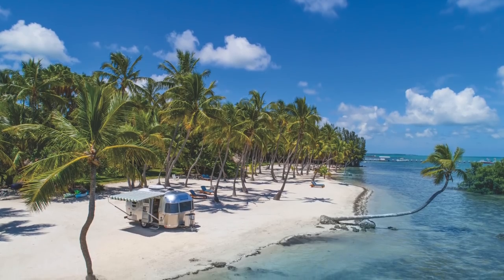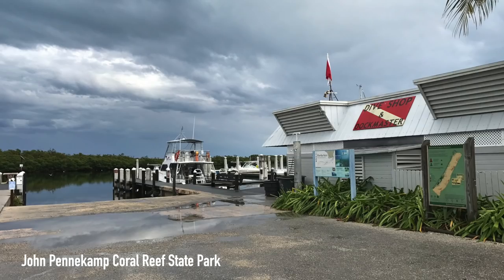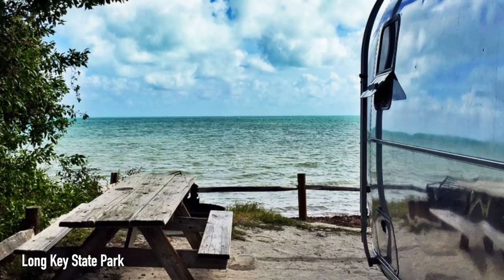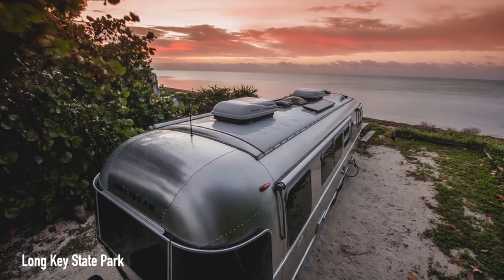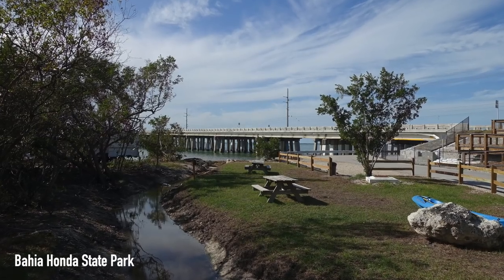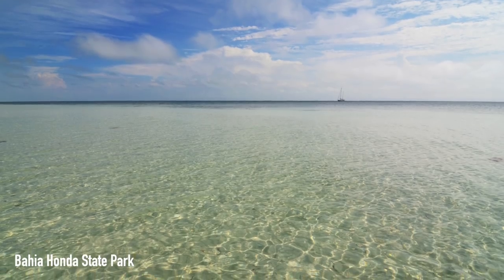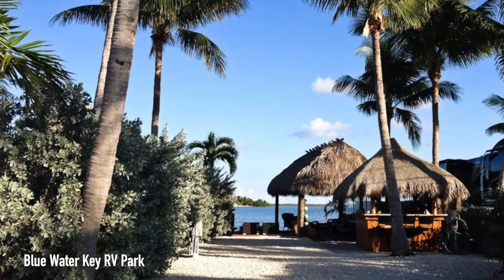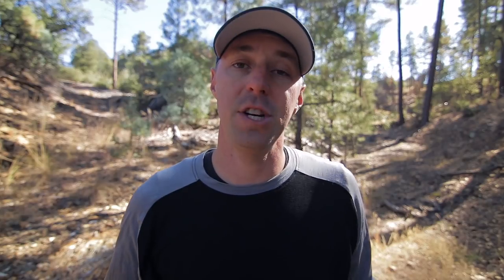Best Camping In The Florida Keys.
Created by campers for campers, Campendium lists over twenty-eight thousand places to camp, from swanky RV parks to free camping and boondocking destinations, vetted by a team of full-time rvers and reviewed by over one hundred seventy thousand plus members. Our YouTube channel highlights the best places to camp and will change the way you find a place to call home for the night.

Campendium exists today thanks to support from the community. Whether you’re writing reviews, uploading photos, sharing on social media or making a donation, you’re the reason Campendium thrives!